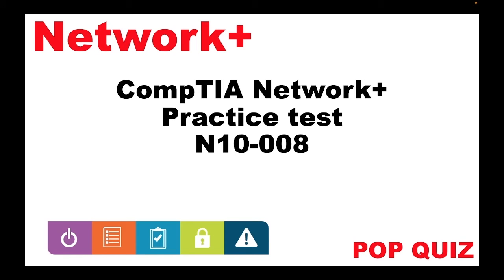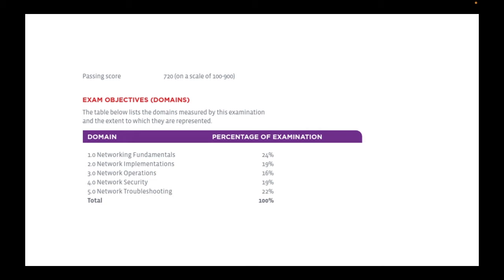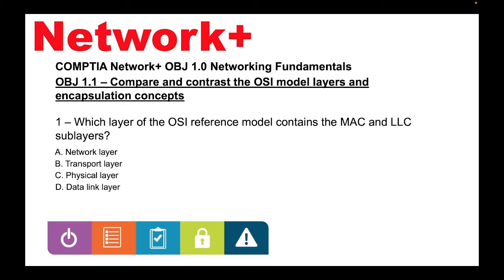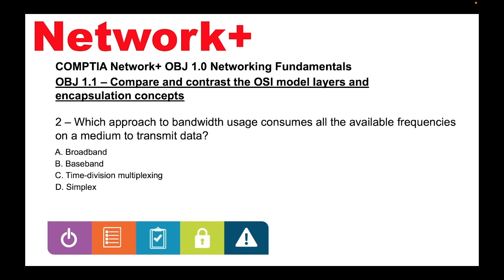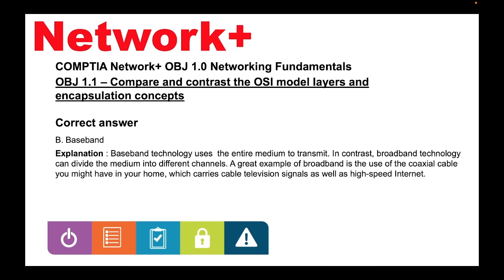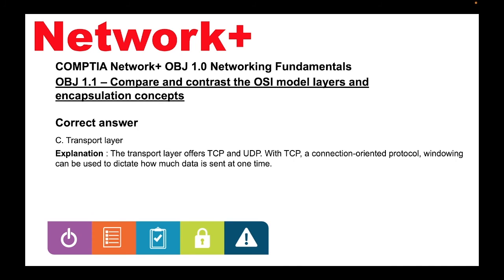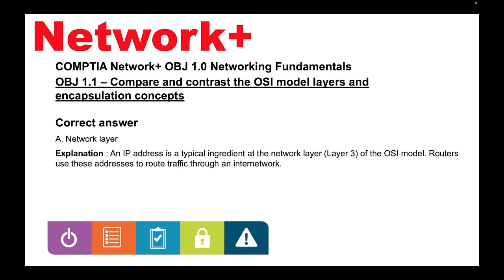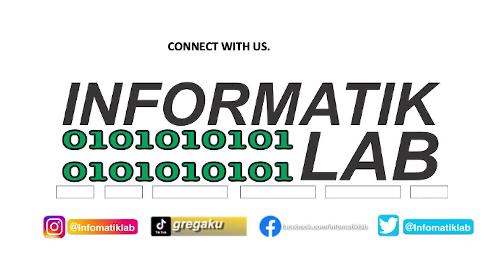CompTIA Network+ N10-008 OBJ 1.1 OSI Model and Encapsulation part 1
N10-008 is a CompTIA Network+ certification exam topic that covers various networking concepts and technologies. One of the key topics that candidates are expected to be proficient in is the OSI model and encapsulation concepts.

The OSI (Open Systems Interconnection) model is a conceptual framework used to describe the communication functions of a networking system. It is a seven-layer model that defines the different stages involved in transmitting data over a network. These layers include the physical layer, data link layer, network layer, transport layer, session layer, presentation layer, and application layer.

Encapsulation is the process of adding headers and trailers to data as it is transmitted through the OSI layers. Each layer adds a specific set of information to the data, which is then passed on to the next layer. This process is known as the encapsulation process.

To compare and contrast the OSI model layers and encapsulation concepts, candidates must have a good understanding of the function of each layer and the information added by each layer during the encapsulation process. They should also be able to differentiate between the OSI model and the TCP/IP model, which is another networking model used in the industry.

Candidates may be asked to provide examples of how the OSI model and encapsulation concepts are applied in a real-world networking scenario. They may also be required to identify common issues that can occur during the encapsulation process and how these issues can be resolved.

Overall, a thorough understanding of the OSI model and encapsulation concepts is essential for anyone looking to obtain the CompTIA Network+ certification and work in the networking industry.